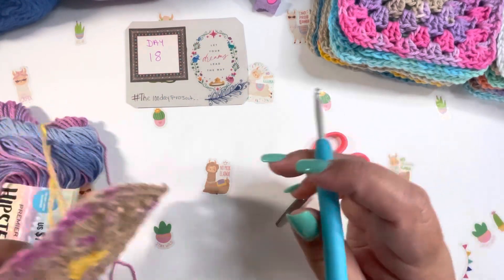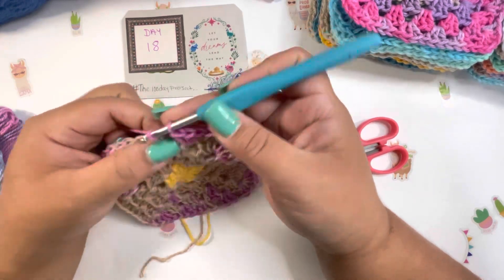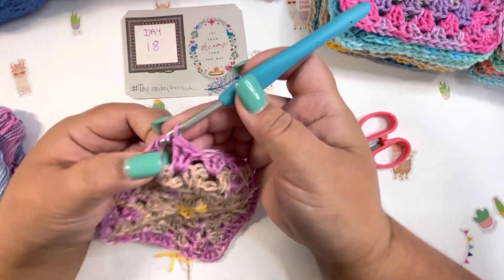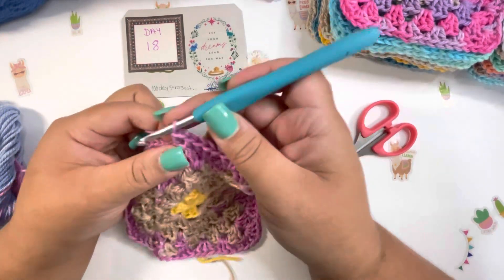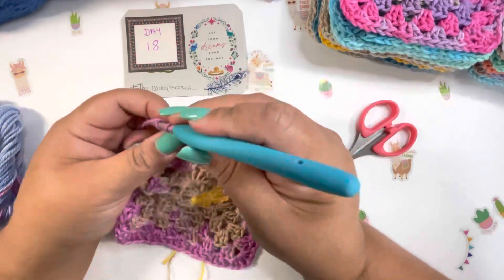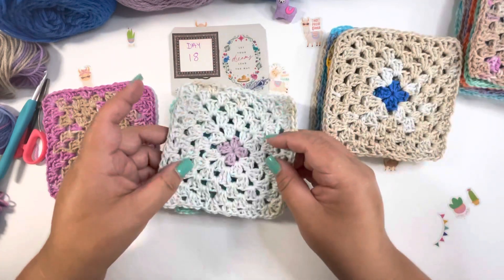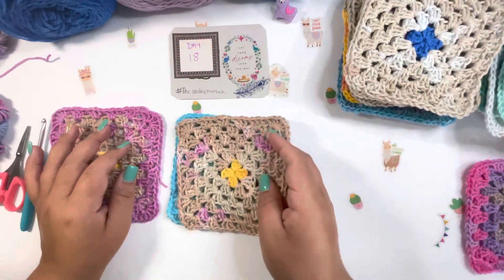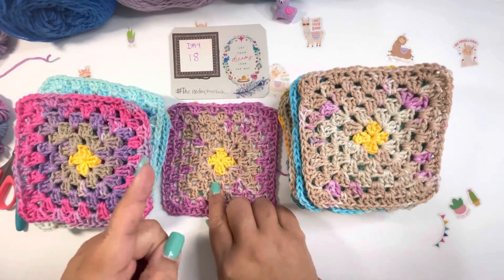18 of the 100 Granny Squares for the100dayproject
DAY 18 of the 100 Granny Squares for the100dayproject
How to crochet easy granny square for beginners tutorial

The 100 day project /2023

My Facebook Group: It is a Private Group.  Please JOIN US
INSTAGRAN @steelestheshow_crochetandchefs

I hope you have a lovely time crocheting this scrappy blanket  // YFS Blanket CAL  2023  blanket.
How to Crochet the Scrappy Blanket Calendar CAL 2023

ARE YOU READY FOR THIS Here is the link to information on Google.

VERONICA STEELE
ADAIRSVILLE,GA 30103

Please consider JOINING my channel as a MEMBER (Supporter/Sponsor) and become part of the "Vee all stars" (as I call my members).  Membership fees will help me to keep putting out great content and help your channel to grow as well (if you are a YouTuber). Crochet, Coffee, Chat, more!!

🎁🎁VEE Wish Amazon link 🎁🎁